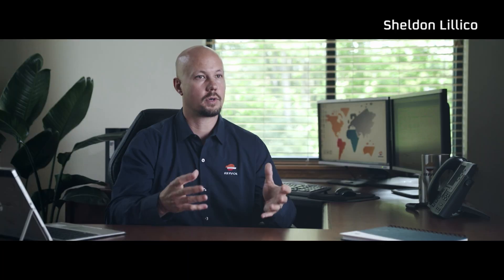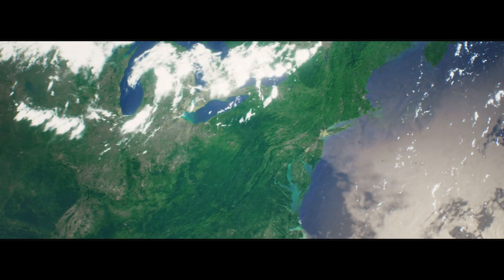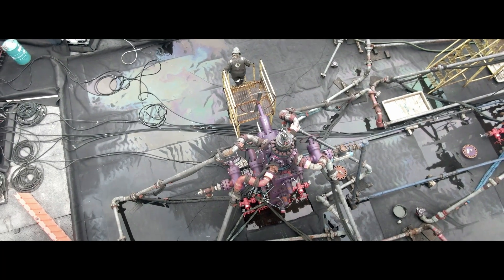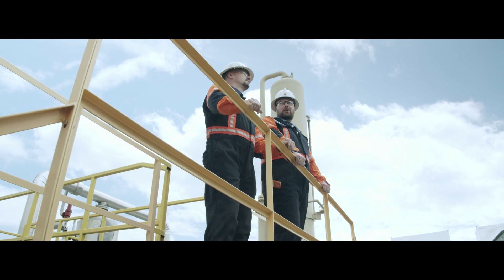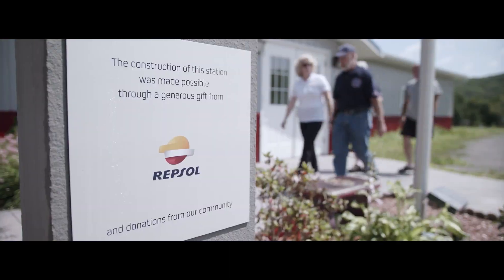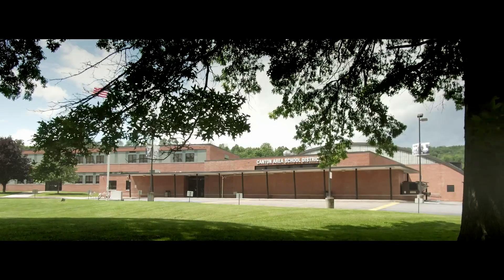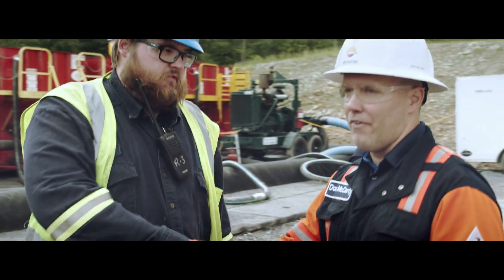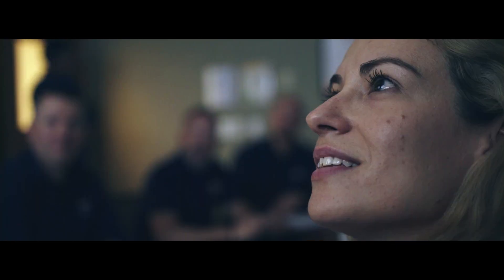Marcellus Shale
Repsol is proud operate in the Marcellus Shale, one of the largest natural gas fields in the world that extends through the Appalachian Basin and stretches across Pennsylvania in the United States.